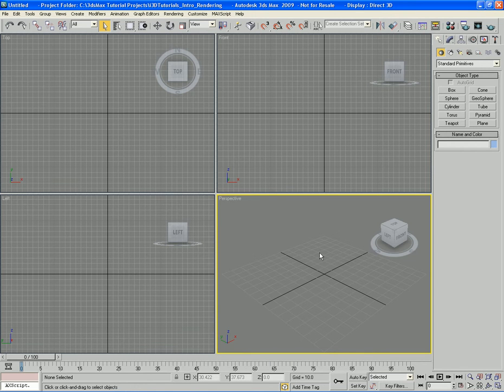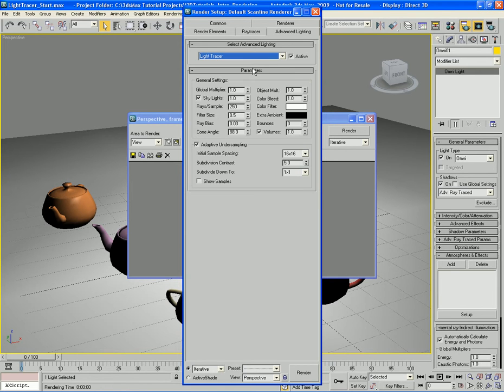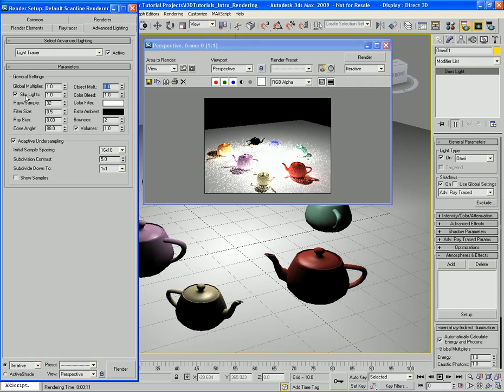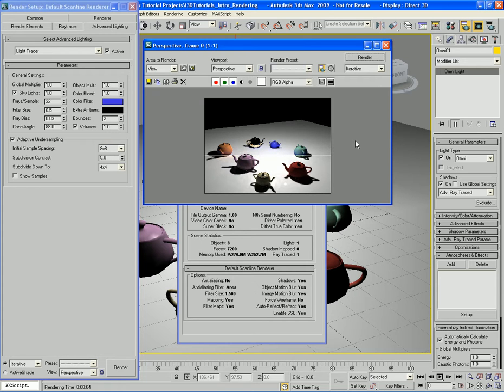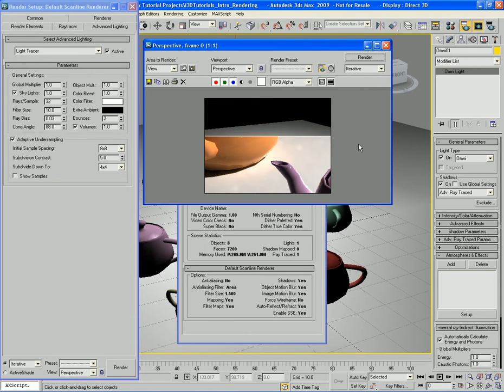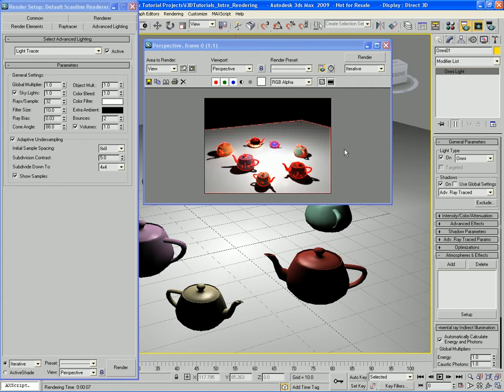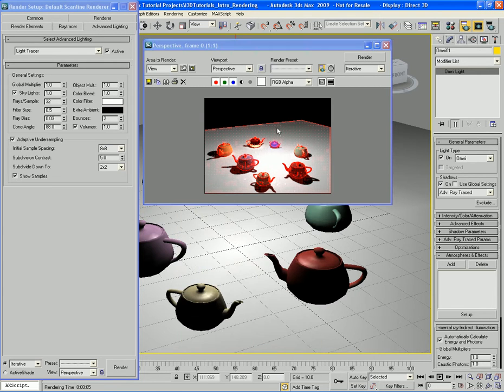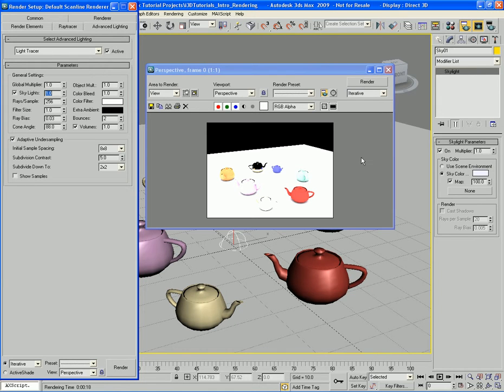08 LightTracer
The light tracer is the built in ray tracing engine for 3dsMax. In this video I'll go over the different settings and explain what they do and how they work.